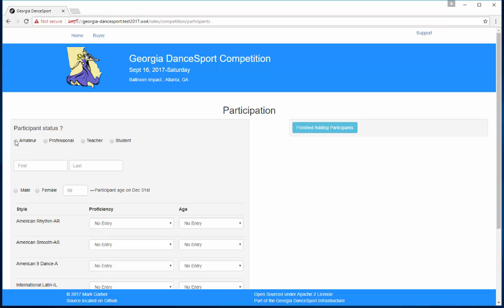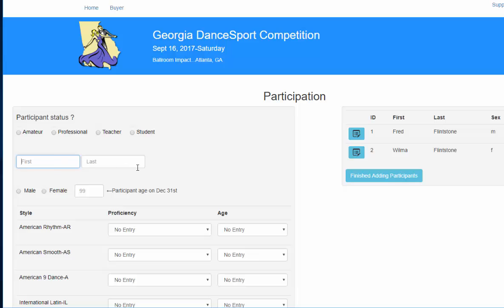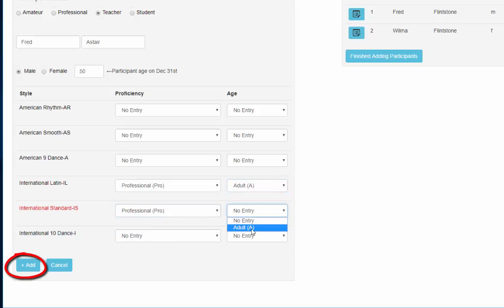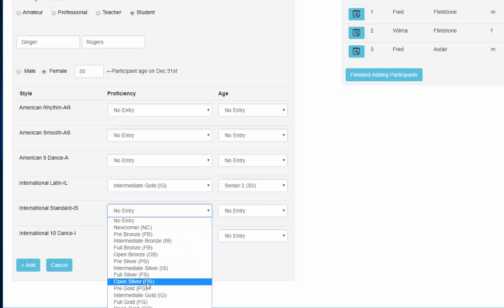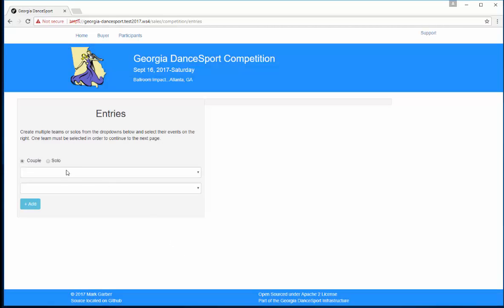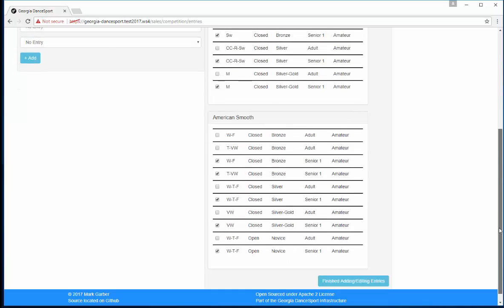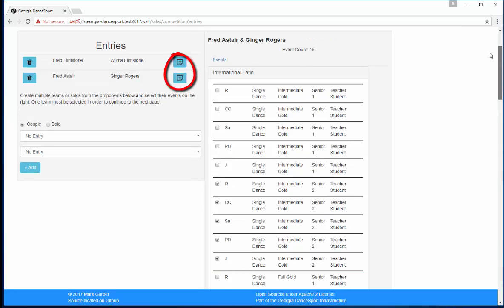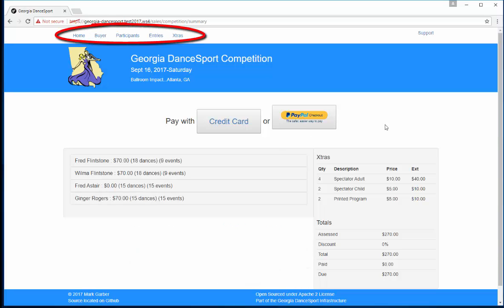OnlineRegistration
A short tutorial describing the on-line registration for the Georgia DanceSport Competition.